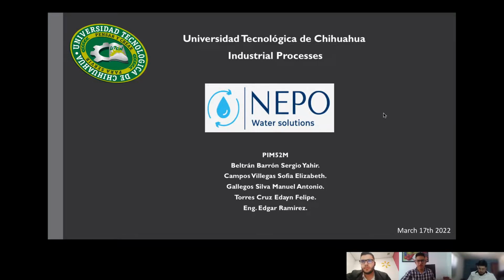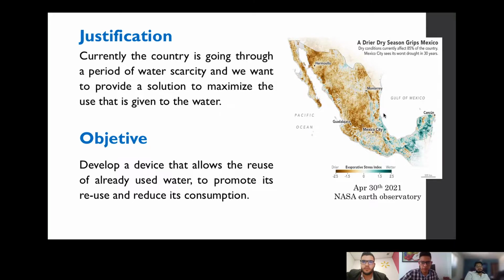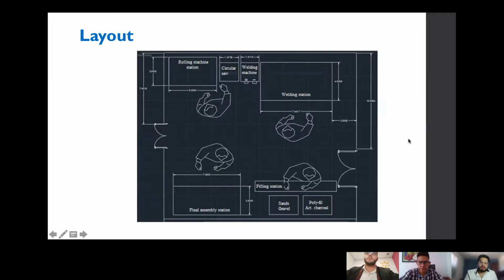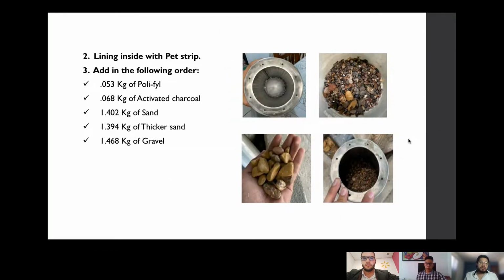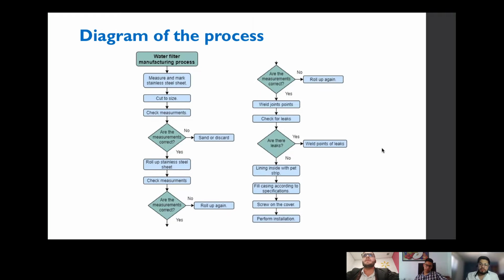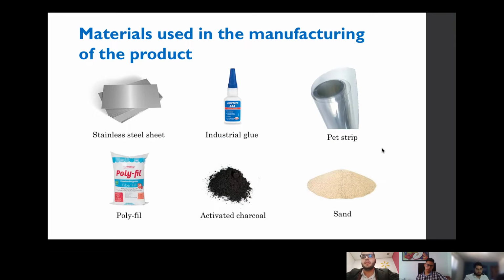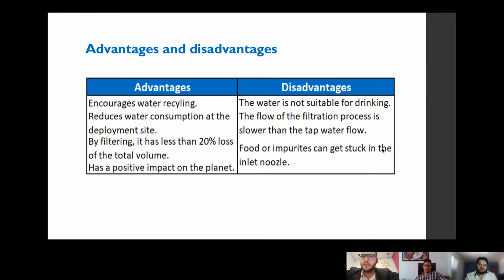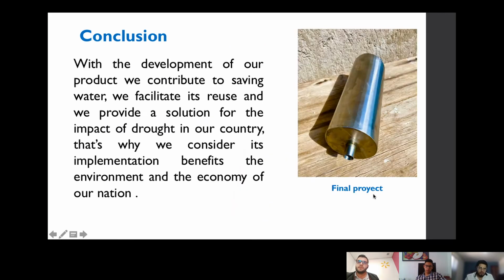PROJECT INTEGRATOR PRESENTATION (FILTER OF WATER)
SERGIO BELTRAN
MANUEL GALLEGOS
EDAYN TORRES